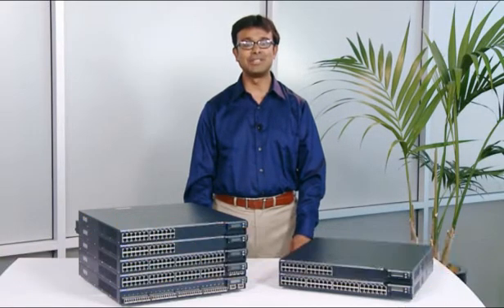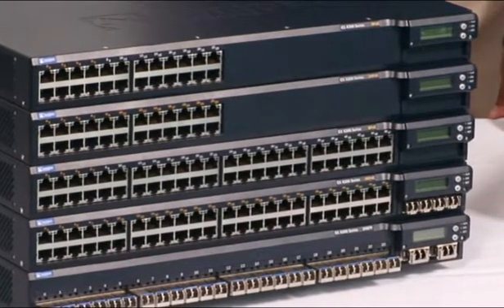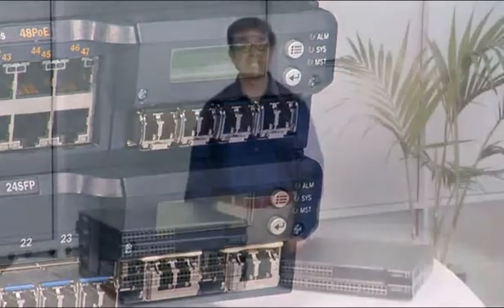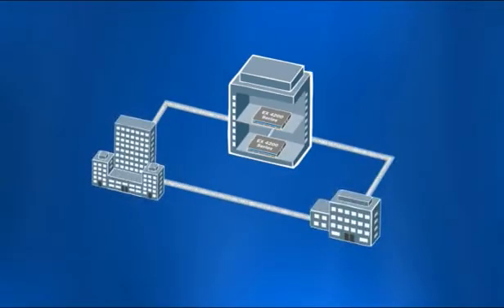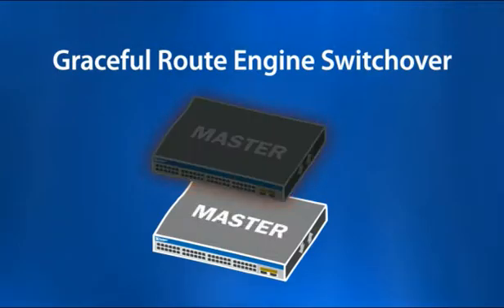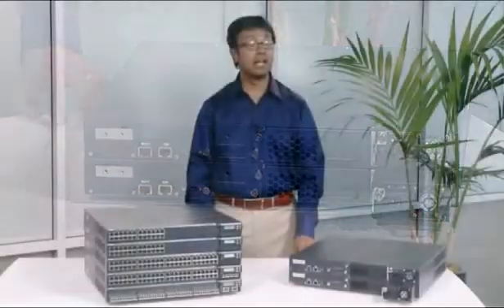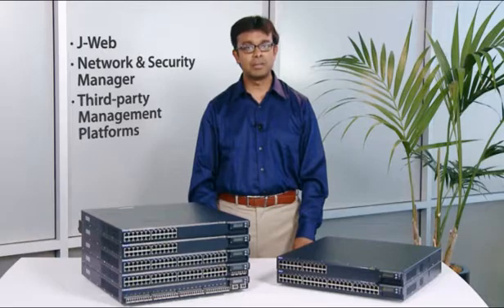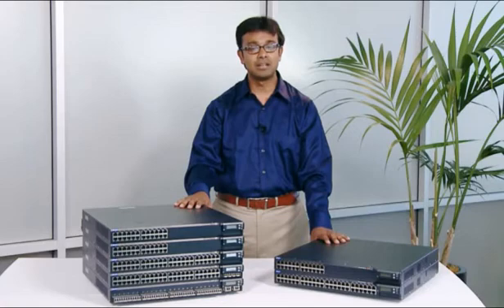Juniper EX Switches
Promotional Video Introducing the EX3200 and EX4200 Series Ethernet Switch Product Specifications and  Capabilities.e